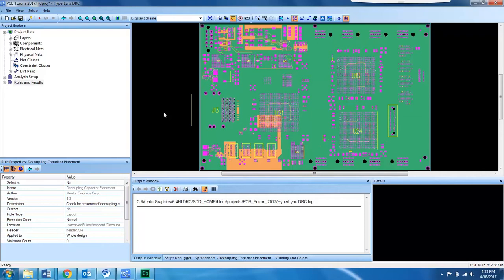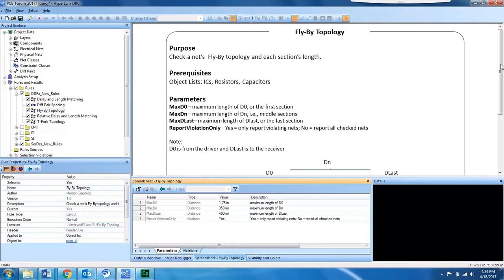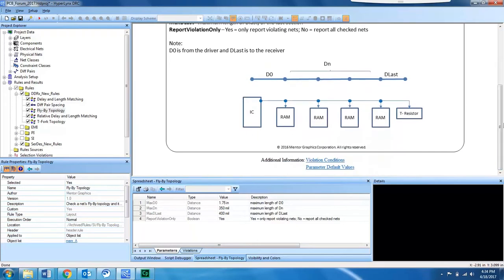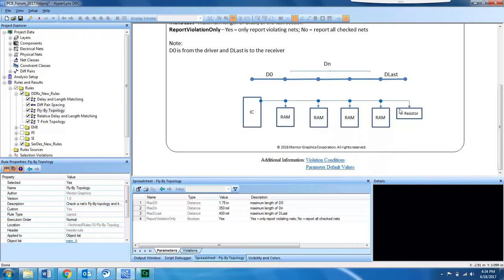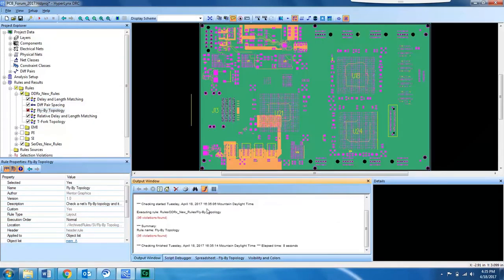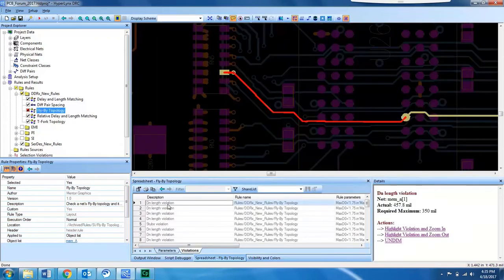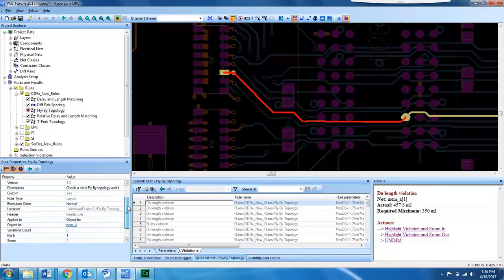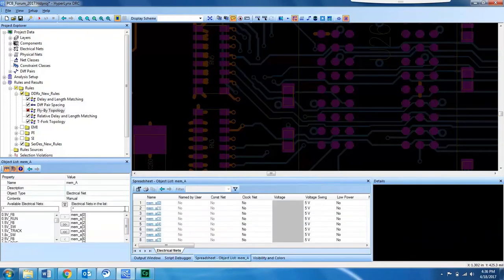Topology: Fly-by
Expand a rule group and select topology fly-by to see the parameters of the DRC.